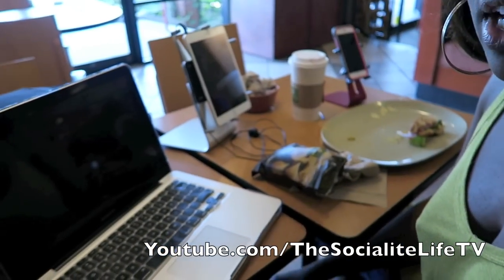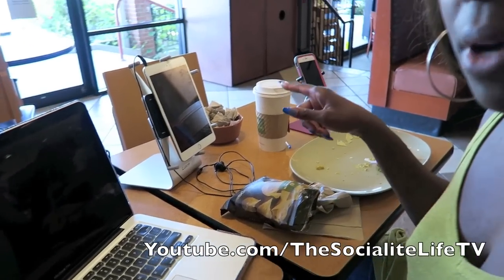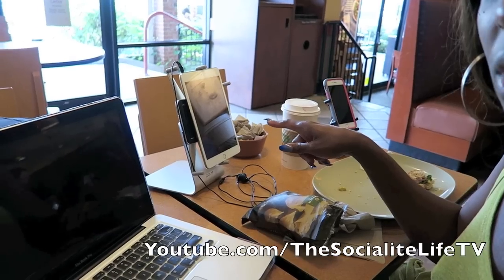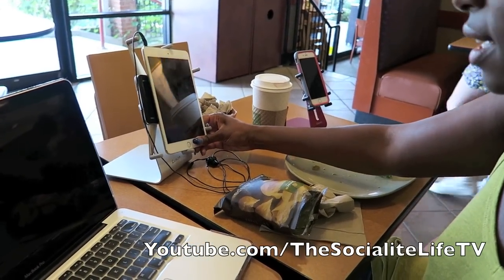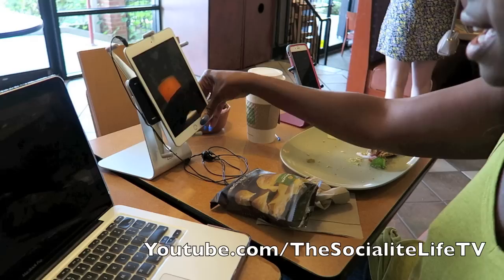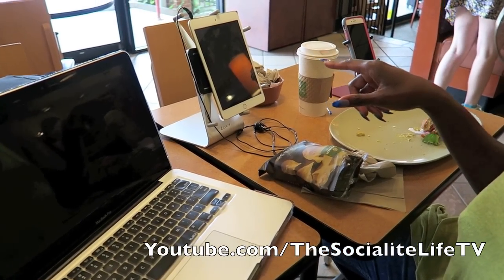"RAUN'S OFFICIALLY ON TINDER!" VLOG #815 | TeamTransformation TheSocialiteLifeTV DAILY VLOGS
THE STUFF I BOUGHT & MENTION IN THIS VIDEO:
*MY IPHONE STAND
*MY IPAD MINI STAND
*MY IPHONE CAR MOUNT
*JUICE'S WORKOUT SHOES

WHERE I GOT MY BODY BY VI SHAPE KIT
BODY BY VI TRANSFORMATION KIT (For more significant weight loss)
BODY BY VI SHAKE MIX (1 Bag)
BODY BY VI FLAVOR PACKETS

My Daily Vlogging Camera
Juice's Daily Vlogging Camera
My 1st Canon Camera
My Camera Car Mount
Builder's Protein Bar Chocolate Peanut Butter (Juice LOVES these!)

Juice's FAVORITE Products All In ONE Place

I'm on INSTAGRAM! Follow me @SocialiteSande

FTC: I purchased everything in the video with my own money except for the hair that is on my head which was provided to me for review. I received no compensation nor was I influenced in my opinion of the product itself.

The Socialite Life (Socialite Sande)
14248 F Manchester Road, Suite #200